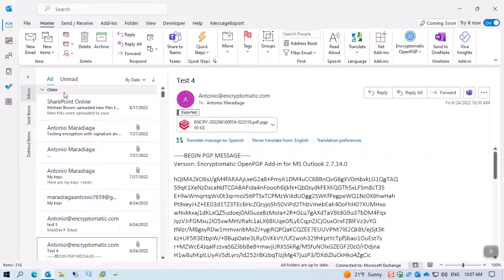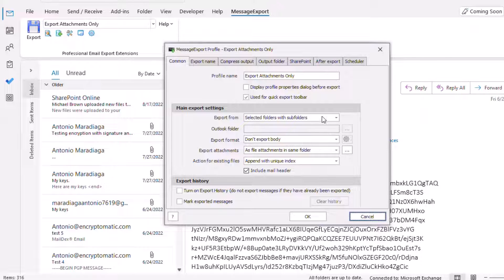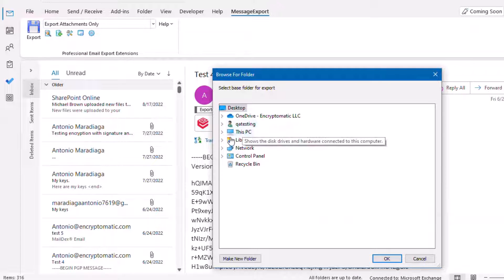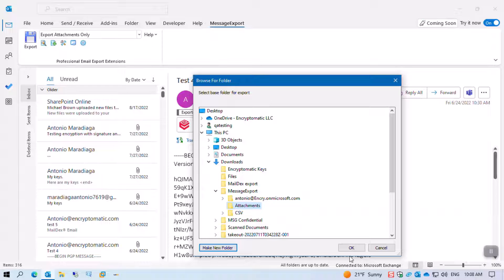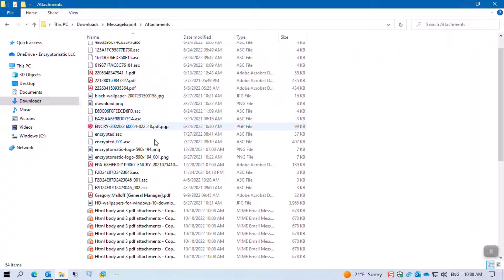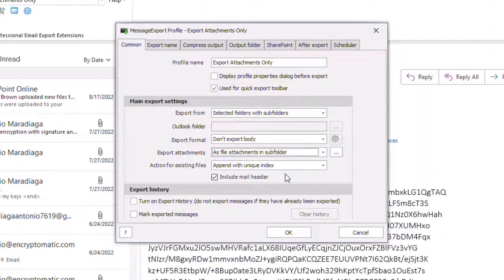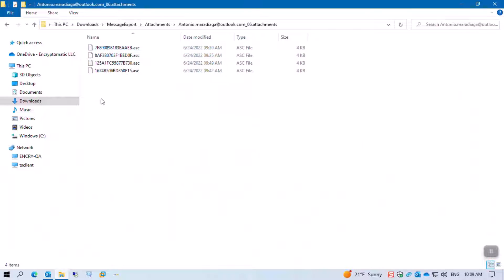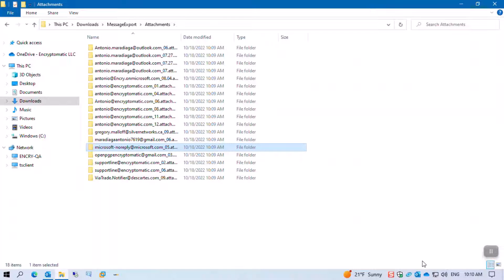Bulk Export Outlook email file attachments with MessageExport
This video shows how to bulk export attachments from Emails in your Microsoft Outlook inbox using MessageExport.